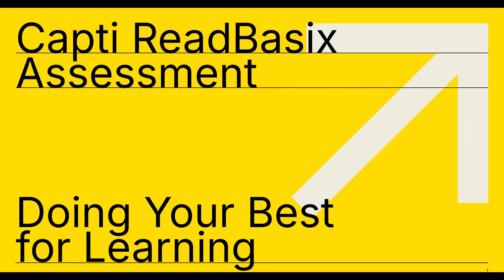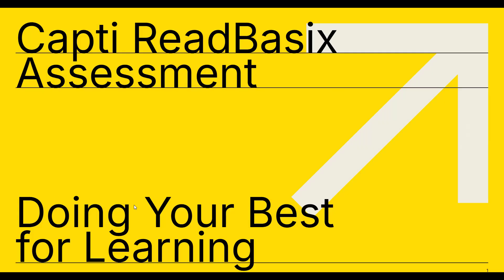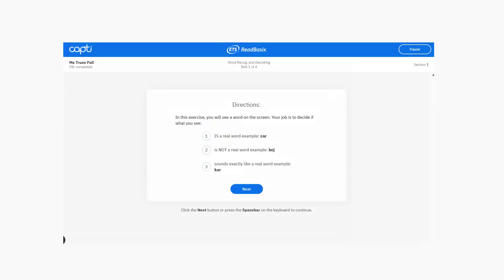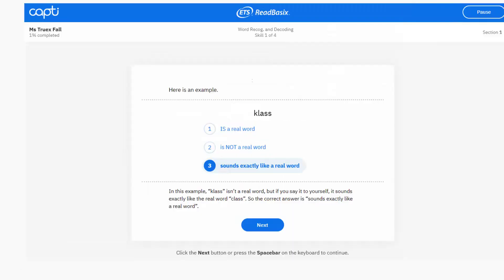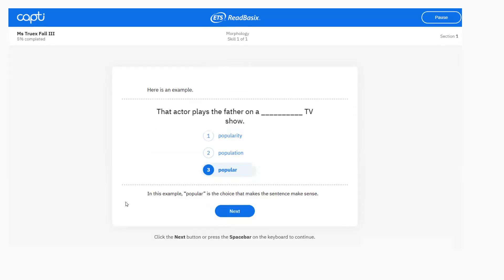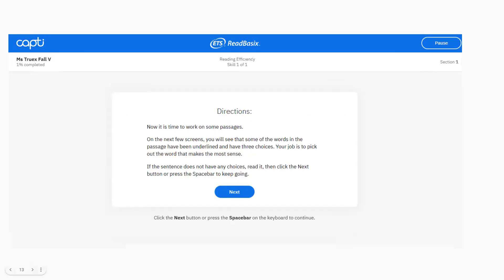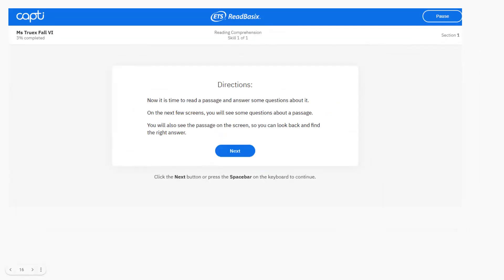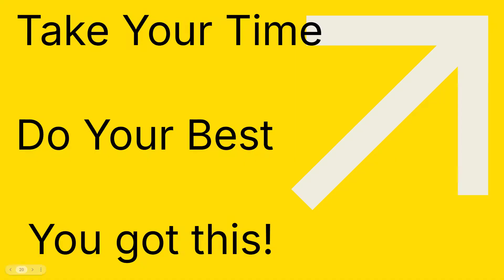Capti ReadBasix Student Directions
This video walks you through the ReadBasix assessment from the perspective of a student. It provides context and valuable instructions and it is heavily recommended to show students before taking Capti ReadBasix for the first time.